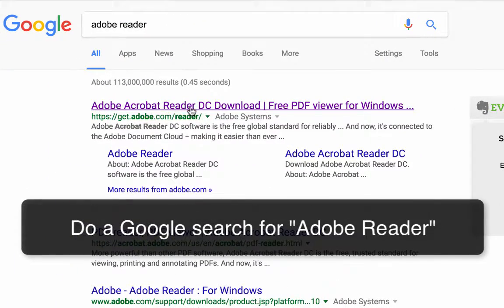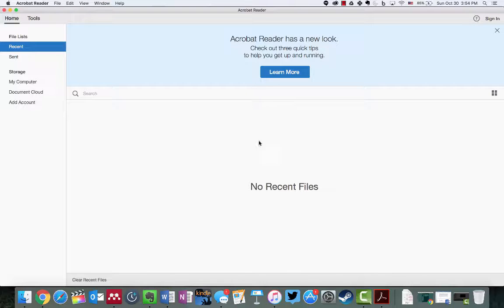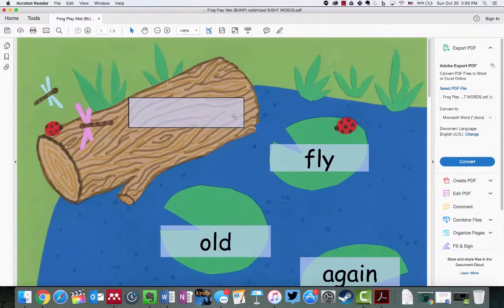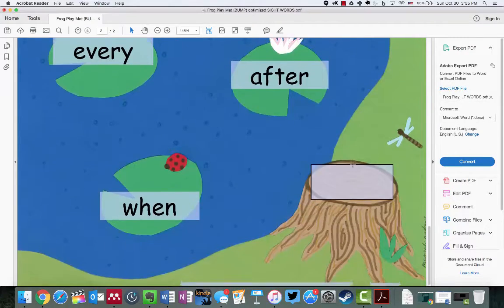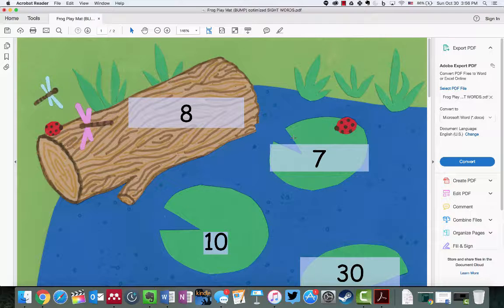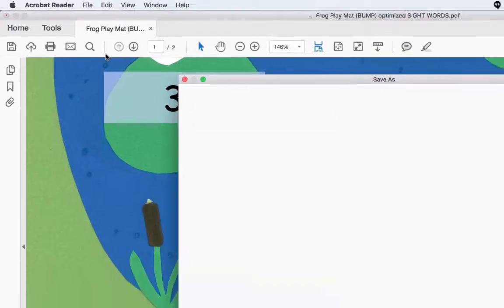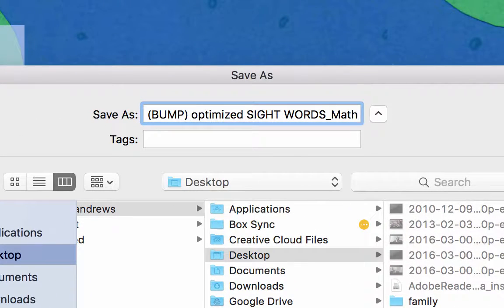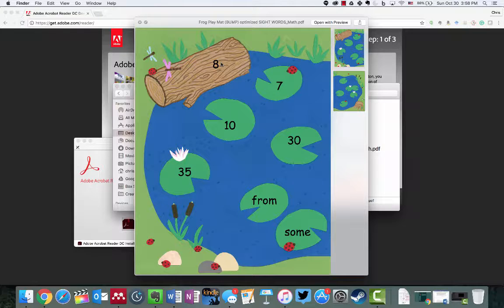Printable Play Mats - How to customize a PDF Form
This tutorial was made for an Etsy shop.